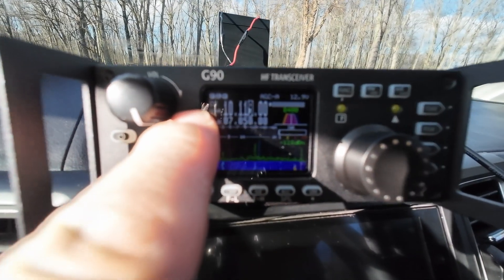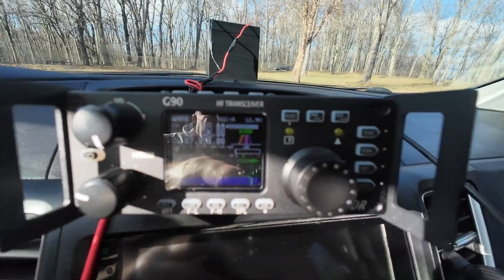DIY Multi Band Ham Antenna Experiment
I enjoy Ham Radio, and I especially enjoy experimenting. This video will explain how I left my comfort zone and did something different to experiment in the field. I hope you enjoy this video.